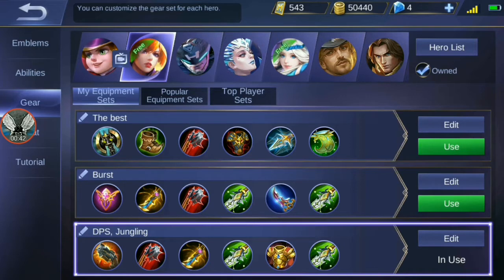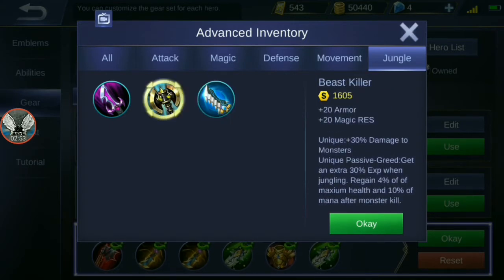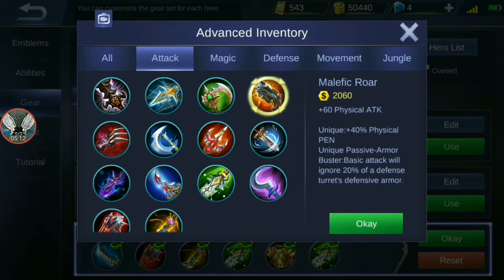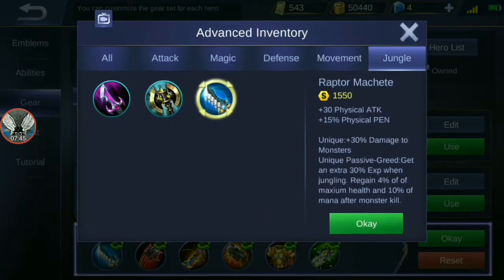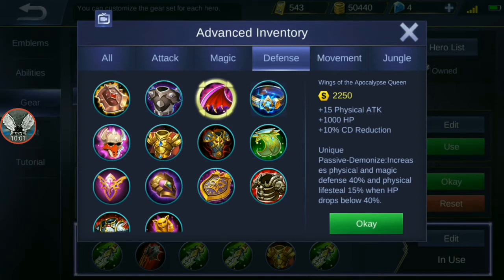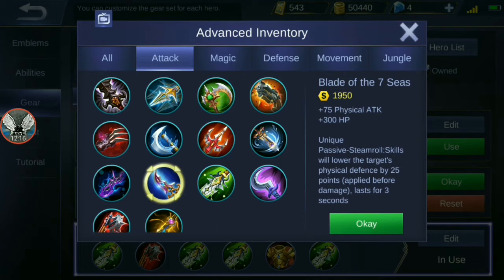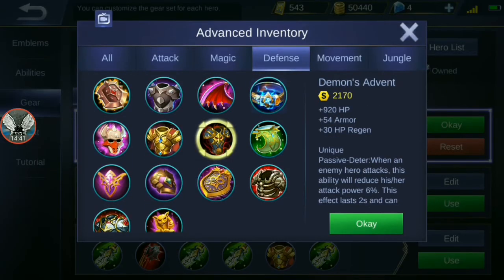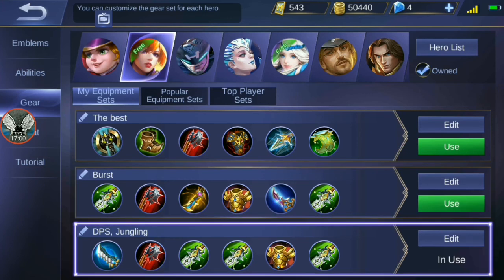How to play Fanny | Fanny item build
In this video i explained on how i decided to build my item for Fanny through out the game from early game decision to late game. Its all depend on you to decide what to build on Fanny and this is some of my opinion on Fanny build.

DDLC- Your Reality Piano version

Outro:

FREE Lo-Fi Joji Type Hip Hop instrument